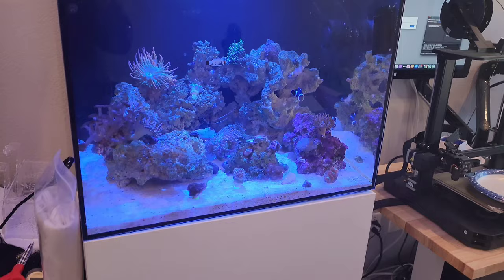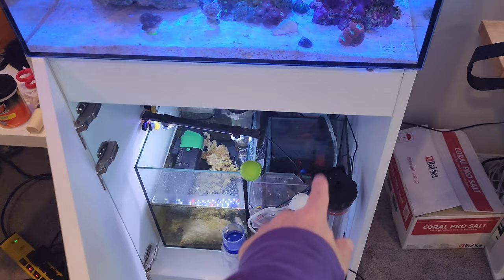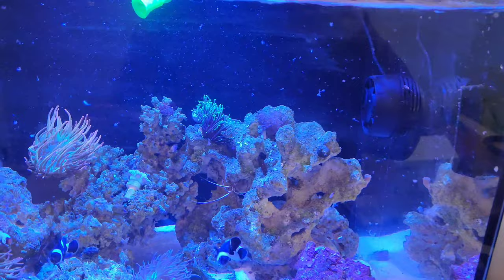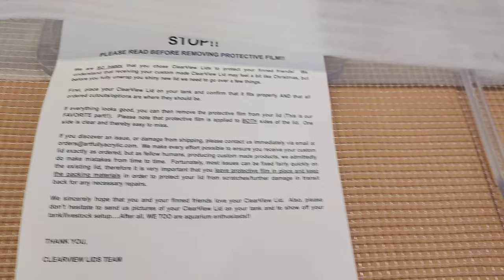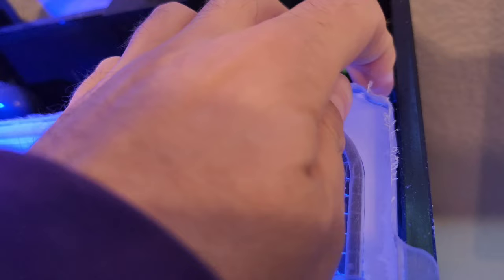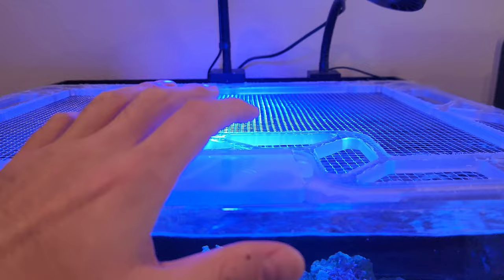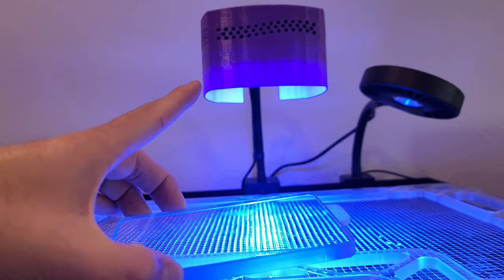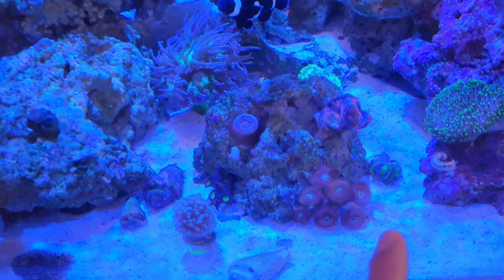Waterbox 60.2: CLEARVIEW LID UNBOXING & REVIEW